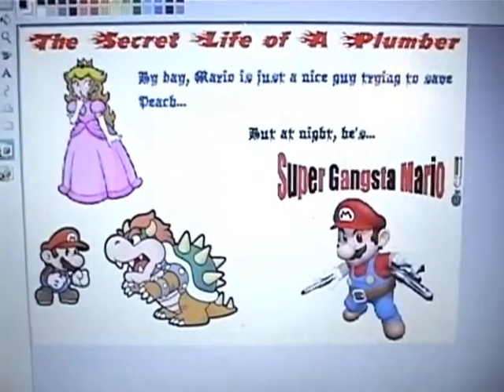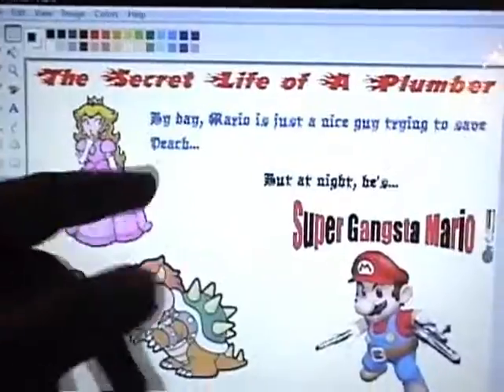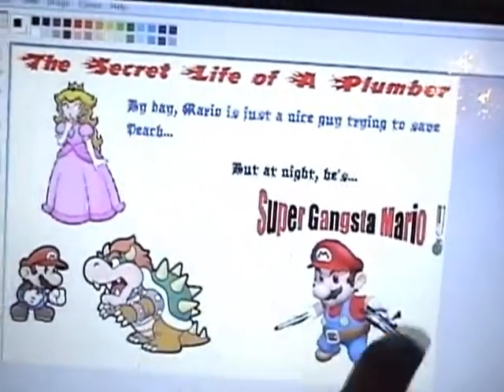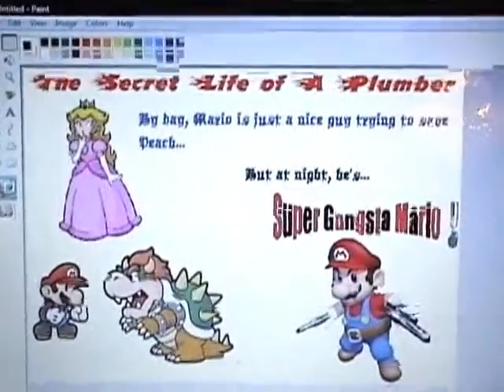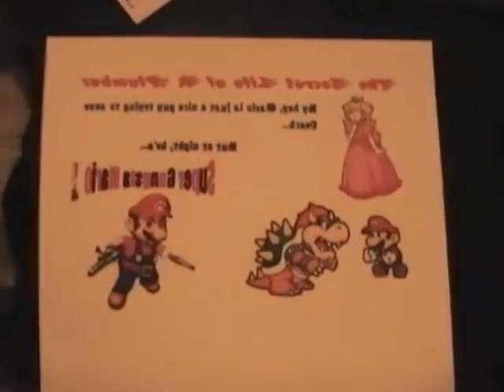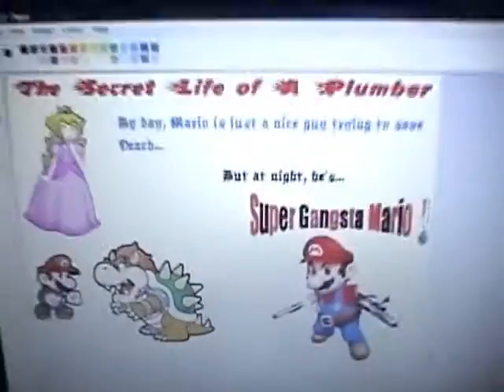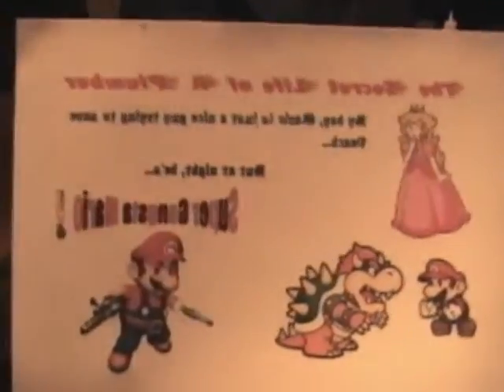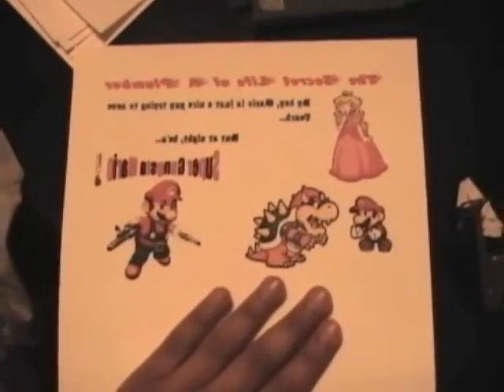Making A T-Shirt (Brief Introduction)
This is a brief introduction of the "making of a t-shirt". Well, it's the introduction I would have. BTW, sorry about the video gettin scrambled. Tape was damaged! :(